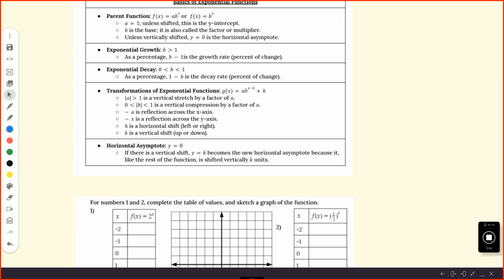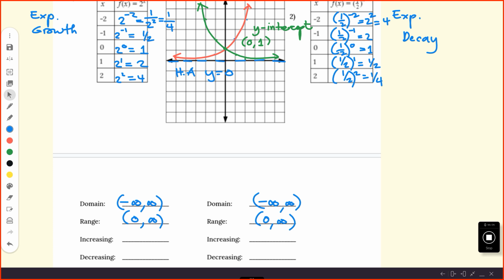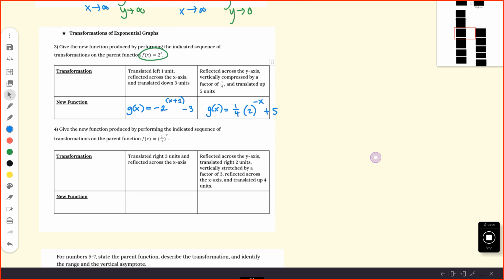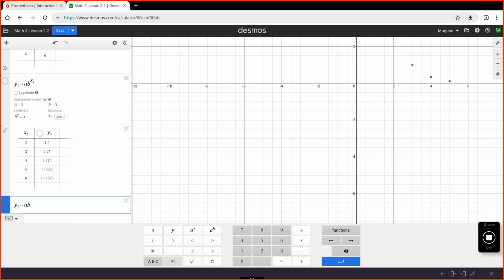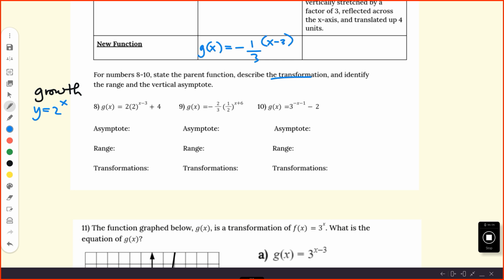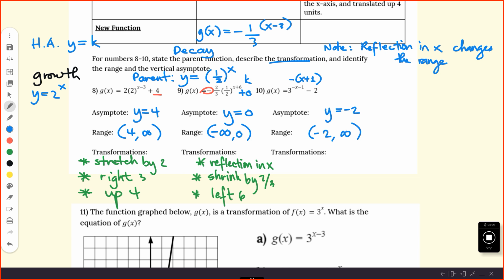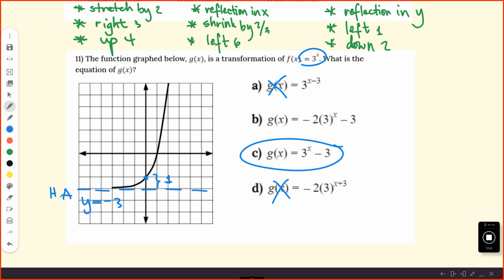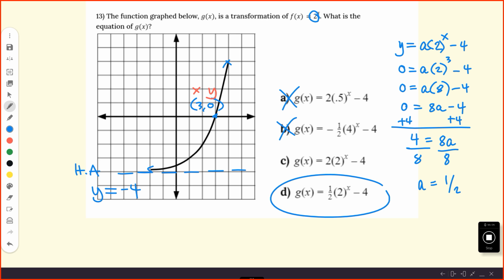Exponential Function Graphs and Transformations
The students will be able to describe the key features of exponential function graphs. The students will be able to transform the graphs of exponential functions from the parent function f(x) = b^x.